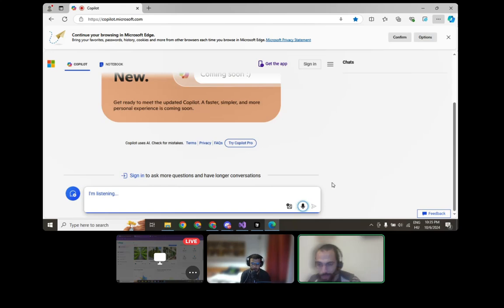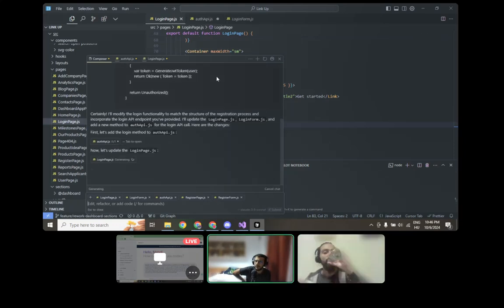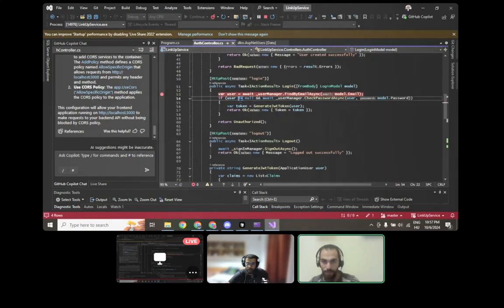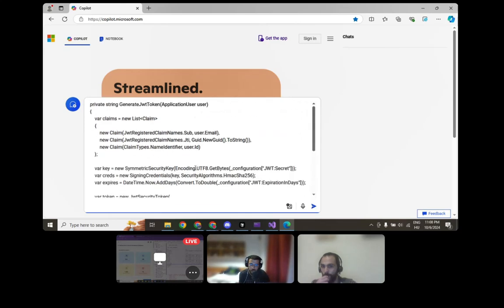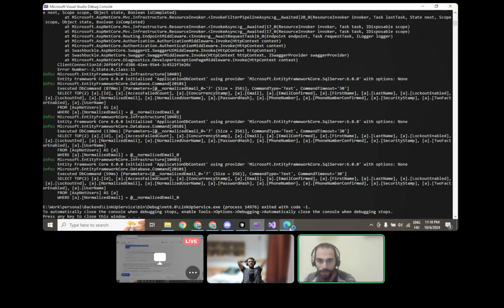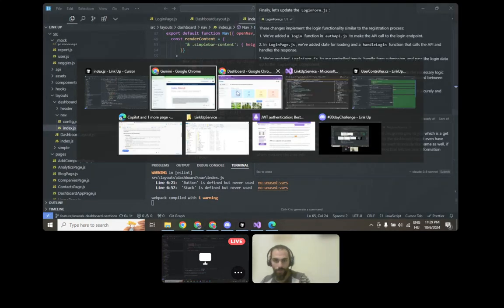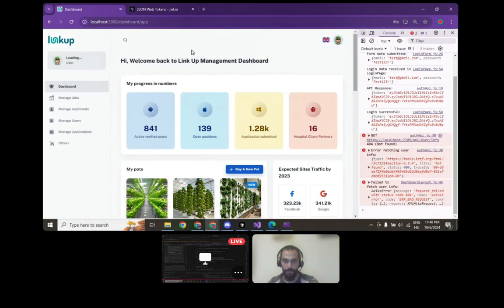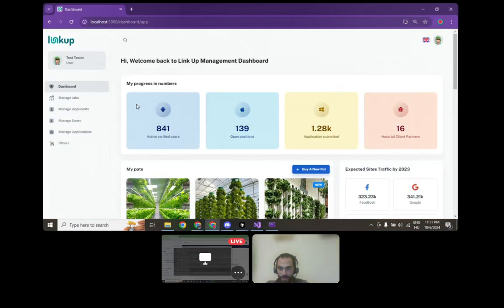Day 7 - Link Up [Engine]